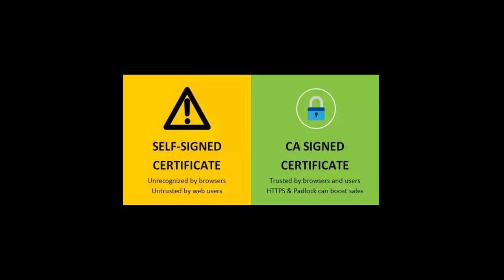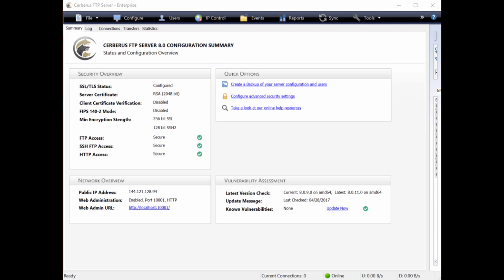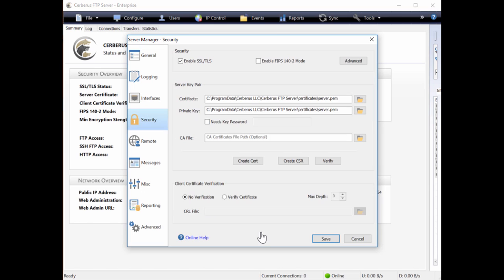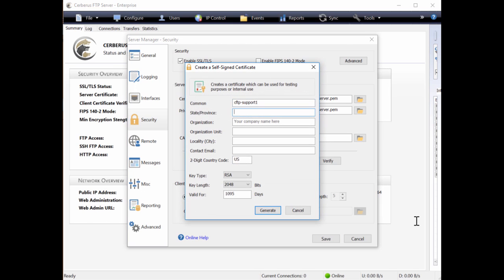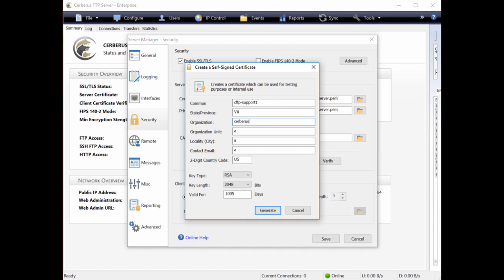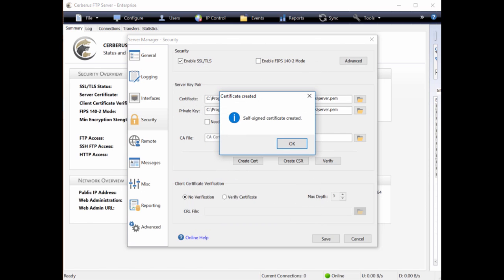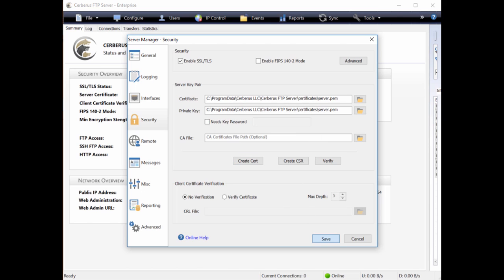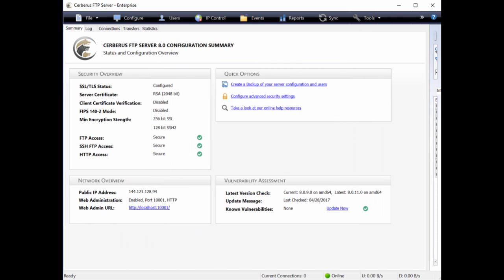Creating a Self-Signed Certificate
There are generally two options for obtaining a digital certificate (and a private key).

1. You can generate your own certificate using the Cerberus Create Cert button.

2. You can obtain a certificate from a recognized Certificate Authority

Which is more appropriate really depends upon your goals. If you just want to make sure that client and server connections are securely encrypted then a self-signed certificate is all you need. It has the benefit of being easily created through Cerberus and completely free.